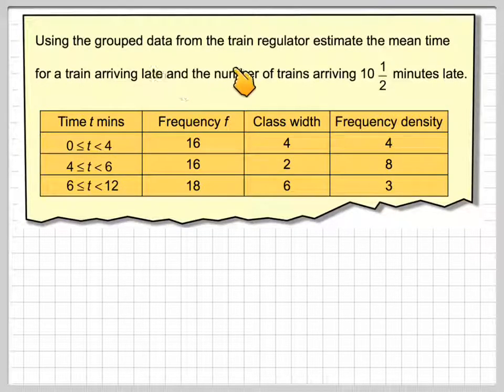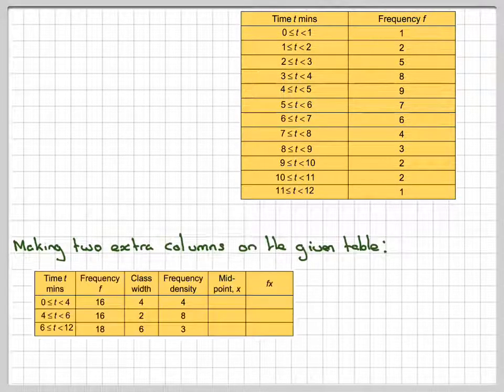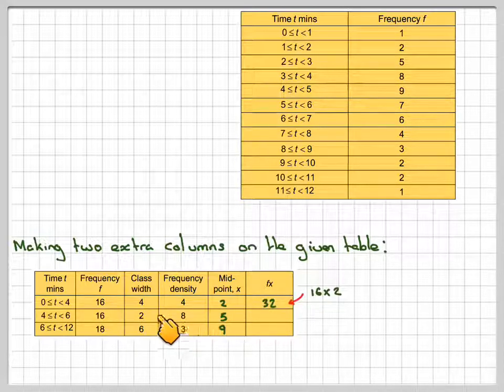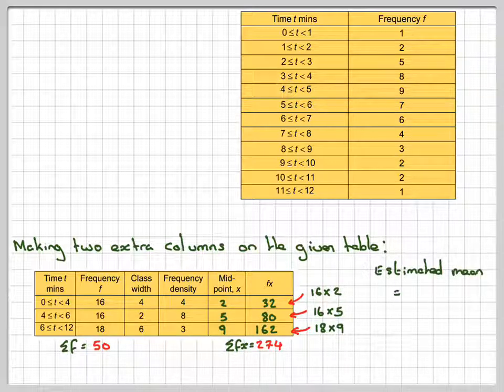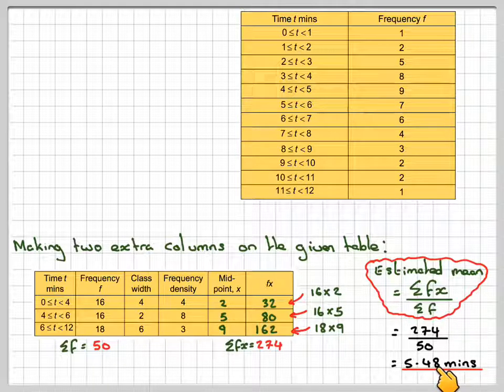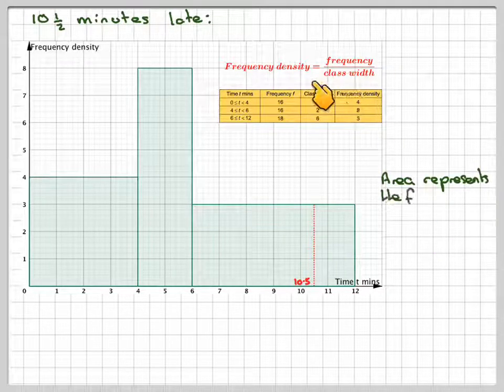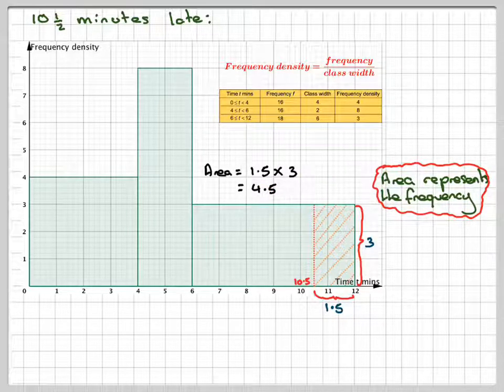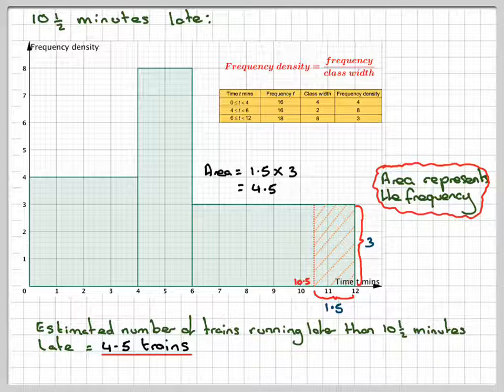Estimated mean and number of trains late from a histogram